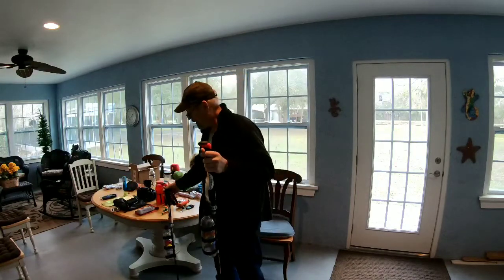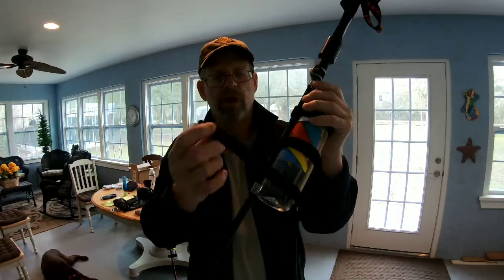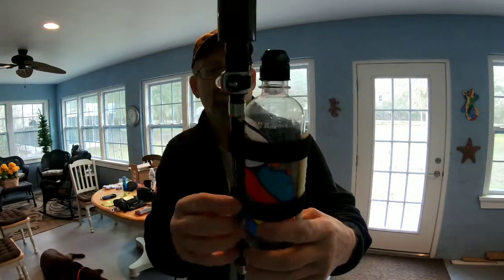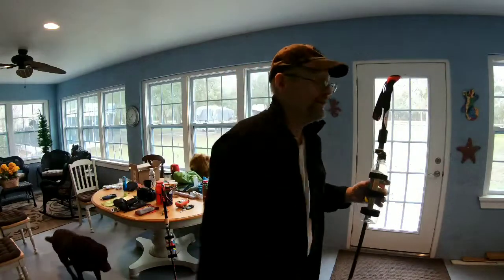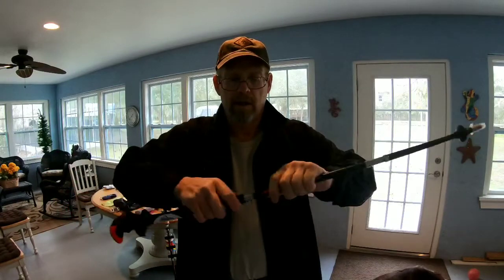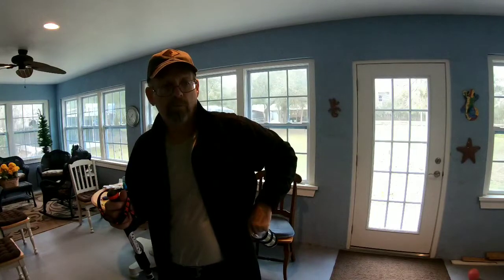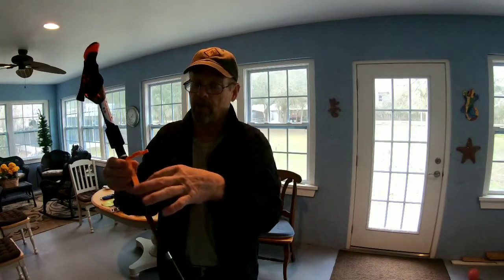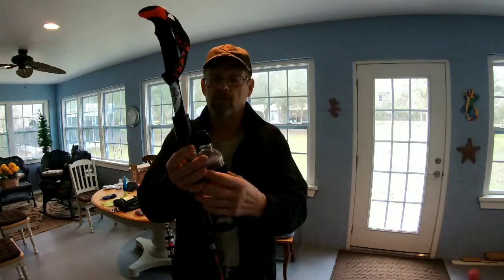A tip on carrying your water bottles.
I take a Minute or two to show you how I shave 4 pounds off my pack.
I also talk about how I video my hiking in the Whites and this is the link to that video.